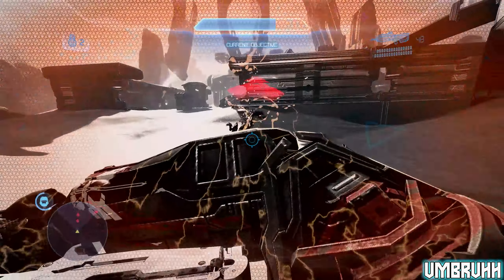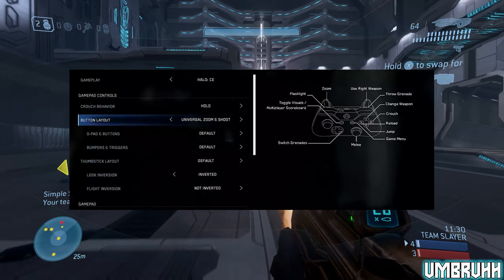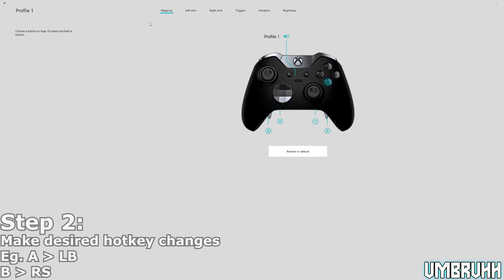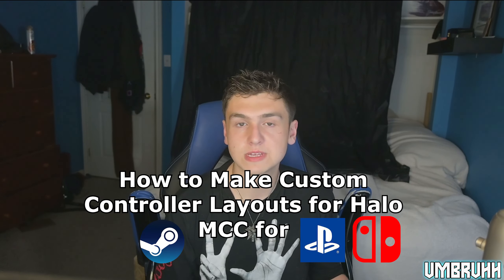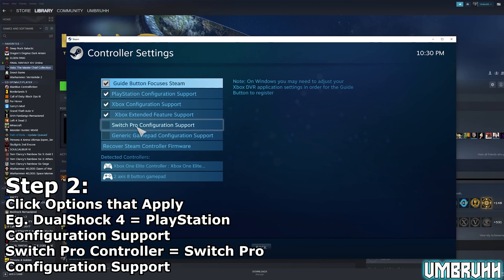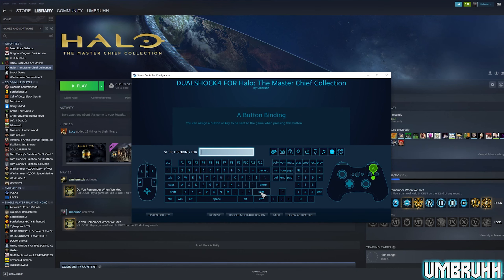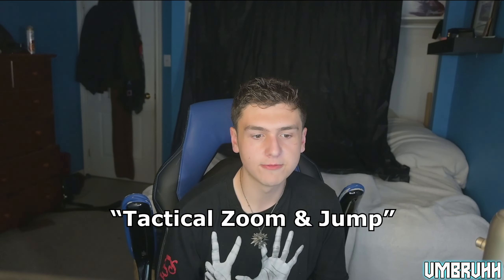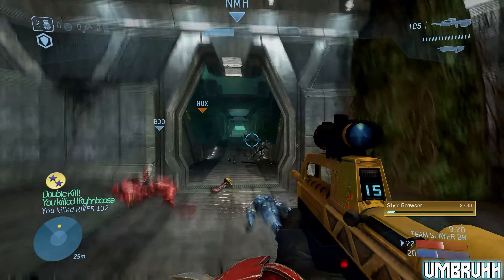How to Make Custom Controller Layouts for Halo MCC!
So there's been a lot of people going back to the Master Chief Collection because Halo Infinite is. yeah... But one of the lacking features of Halo MCC is the absence of custom controller layouts. So today I wanted to help you guys learn how to make your own for Halo MCC!

Come and join our FC on FFXIV on Gilgamesh! Halcyon is always welcoming new recruits.

(Donations are never required but greatly appreciated and will be used to further improve the quality of my videos)

CUSTOM Controller Layouts in Halo MCC? (Xbox & PC Easy Guide)